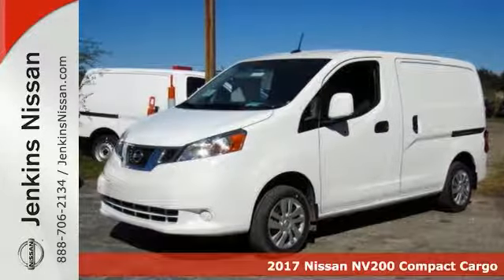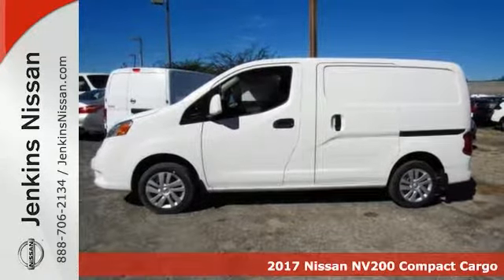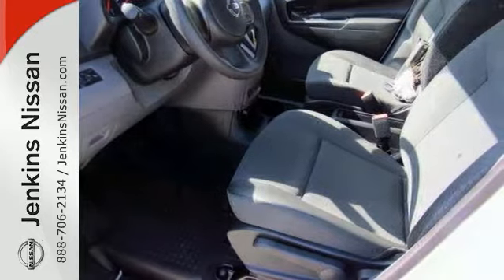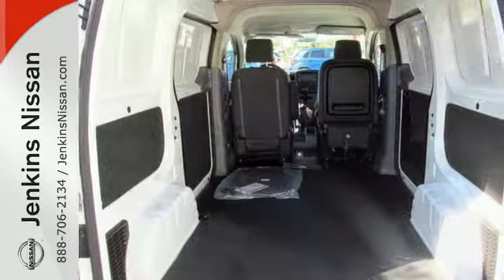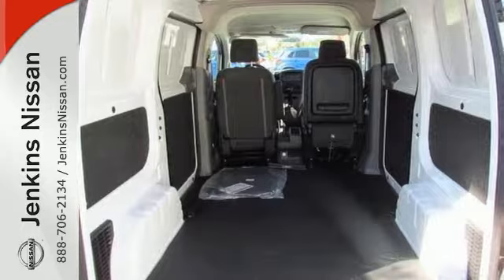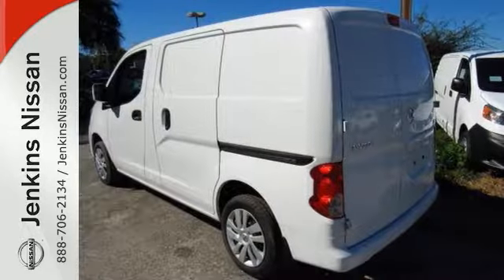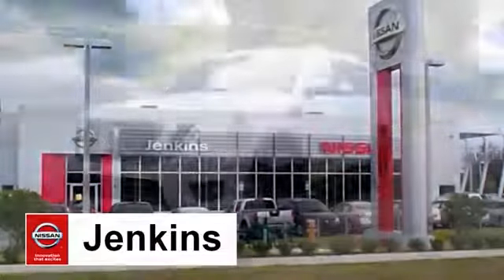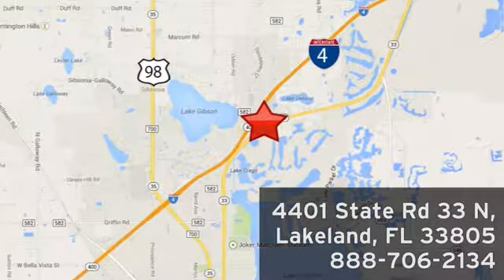New 2017 Nissan NV200 Compact Cargo Lakeland FL Tampa, FL 17NV266 - SOLD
Year: 2017
Make: Nissan
Model: NV200 Compact Cargo
Trim: SV 2.0L CVT
Engine: 2.0 L 4 Cyl. Cyl.
Color: Fresh Powder
Stock #: 17NV266
VIN: 3N6CM0KN0HK700497
This 2017 Nissan NV200 Compact Cargo SV will sell fast! This NV200 Compact Cargo has many valuable options! -Front Wheel Drive -Security System -Keyless Entry -Automatic Transmission On top of that, it has many safety features! -Traction Control Save money at the pump, knowing this Nissan NV200 Compact Cargo gets 26.0/24.0 MPG! We are located at 4401 Lakeland Hills Blvd, Lakeland, FL 33805. NEW NISSAN SAVINGS -Online discounts apply to retail purchase vehicles must be in stock. LEASES may vary. OUT OF STATE pricing may vary due to rebate variances. Sales Tax Title License Fee Registration Fee Finance Charges and $899 Dealer Fee are additional to the advertised price. We make every effort to have accurate pricing but occasionally mistakes occur. Please call if you have any questions. Current pricing Valid through 05.01.17

Address:
401 State Rd 33 N